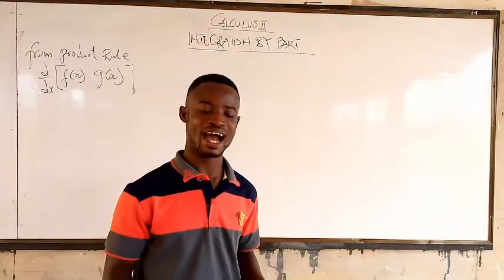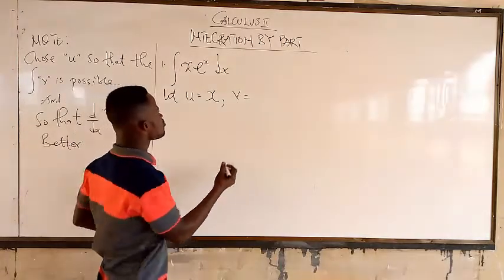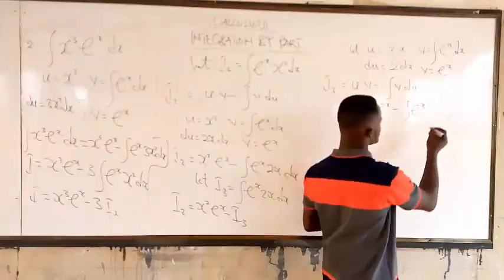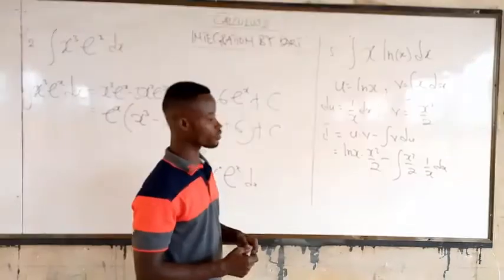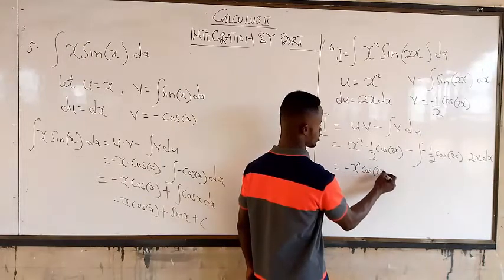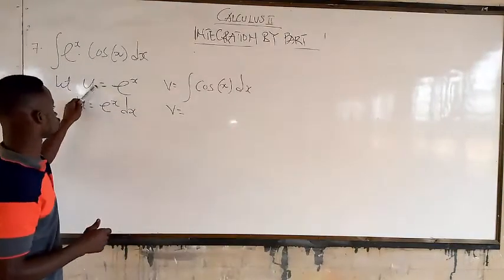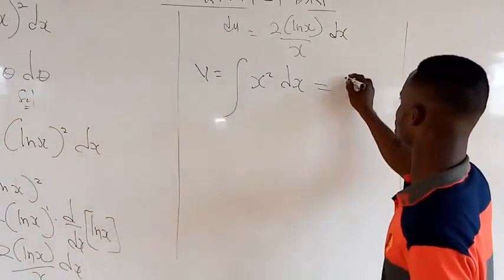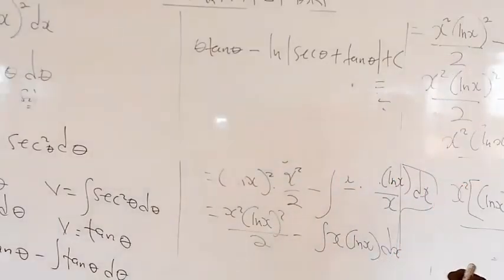#11 Integration by Part. ( Method 1 ) ( CALCULUS 2 )